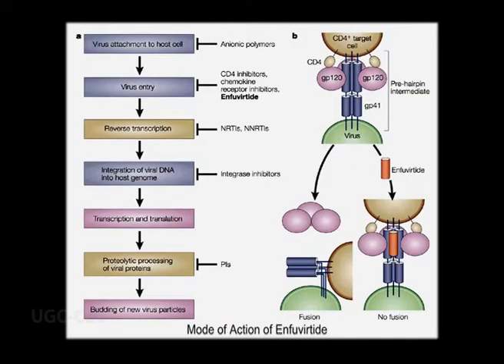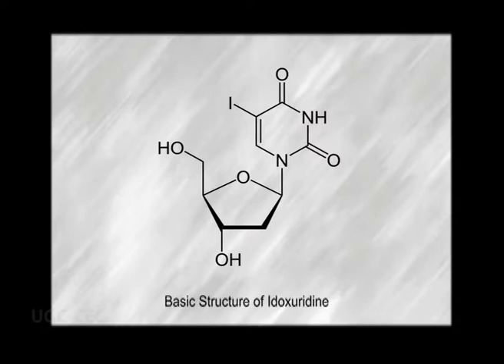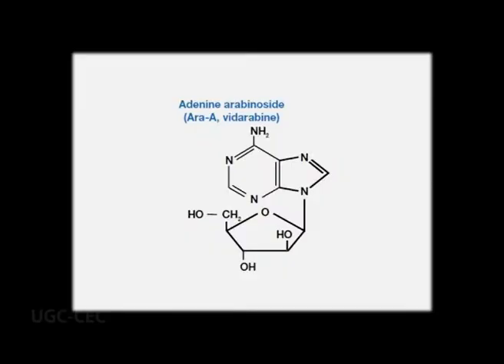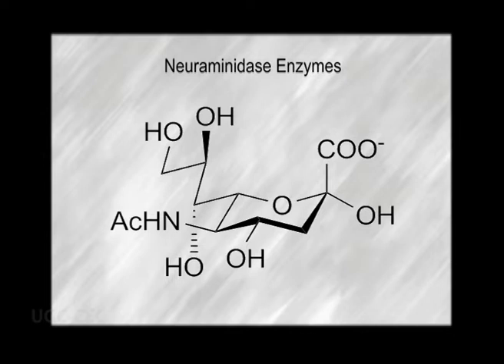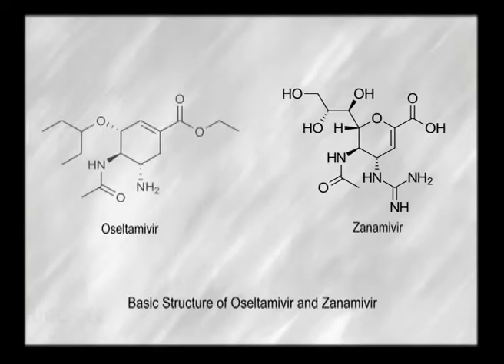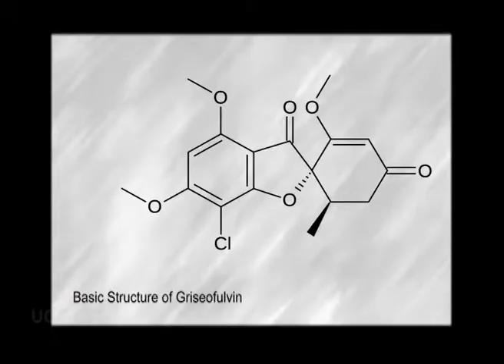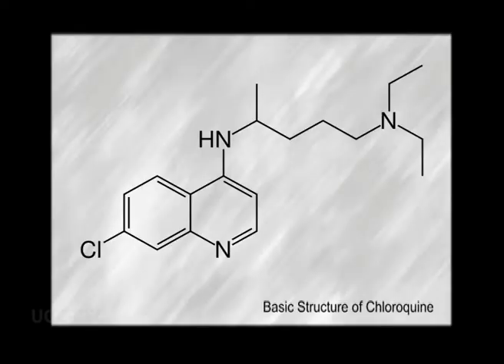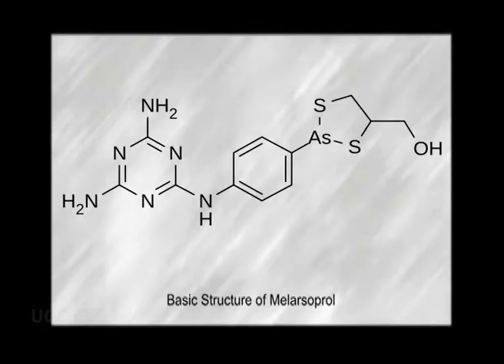Control of Viruses and Eukaryotic Pathogens